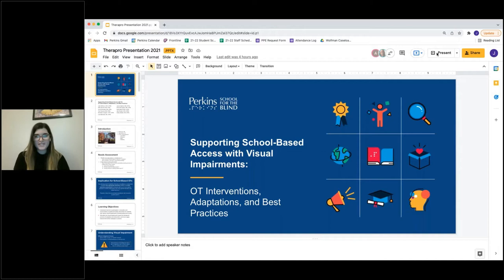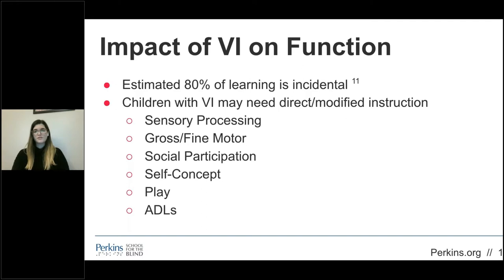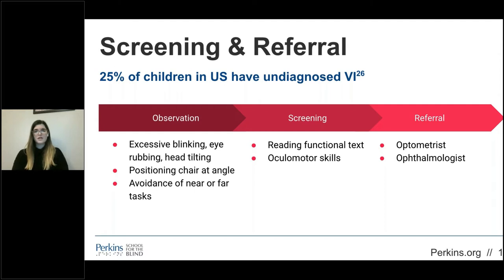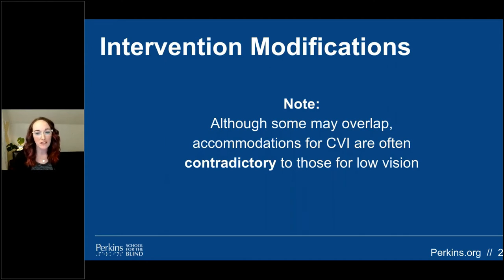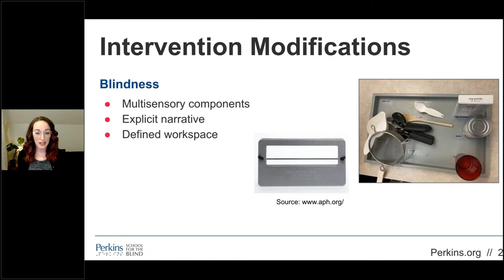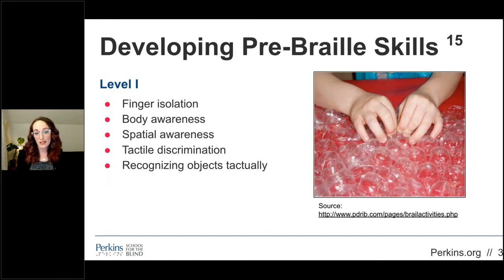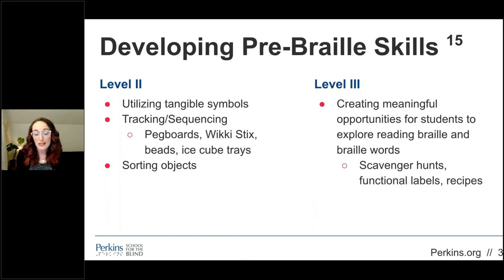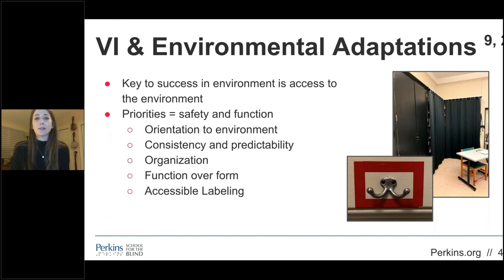Therapro Webinar: Supporting School Based Access with Visual Impairments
Supporting School-Based Access with Visual Impairments: OT Interventions, Adaptations, and Best Practices
presented by Molly Rae Bennett, MS, OTR/L, Julie Wolfman, OTD, OTR/L, and Anna C. Perlmutter, MS, OTR/L

Working with children who have visual impairments (VI) requires creativity and problem-solving around the simplest of daily tasks. This presentation will provide OT practitioners with general information about the implications of VI among school-aged children and the unique role OTs play in helping these students succeed in school. Content will include vision-based accommodations, and ways to incorporate these strategies when working with students with VI in any school-based setting.

Molly Rae Bennett, MS, OTR/L is an OT in the Lower School Program at Perkins School for the Blind in Watertown, MA. Molly received her MS from Tufts University, and has worked for six years in pediatrics. She especially enjoys working with children to support their sensory processing needs, and volunteers with adaptive sports programming in her spare time.

Julie Wolfman, OTD, OTR/L is an OT in the Secondary Program at Perkins School for the Blind in Watertown, MA. Julie received her OTD from MGH Institute of Health Professions with a research focus in low vision, and has spent her career thus far working with pediatrics and transition-aged youth.

Anna C. Perlmutter, MS, OTR/L is an outpatient OT in the Washington University in St. Louis Occupational Therapy Community Practice. Anna received her MS in OT at Tufts University. Prior to her current position, she worked in the Early Learning Center and Lower School Programs at Perkins School for the Blind in Watertown, MA for four years; specifically with children with complex needs and diagnoses, including vision impairment.